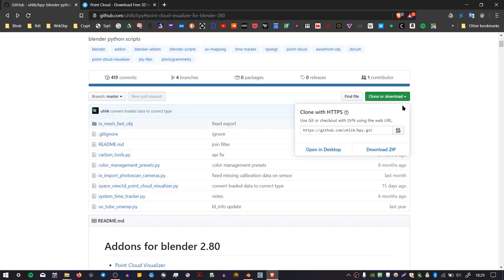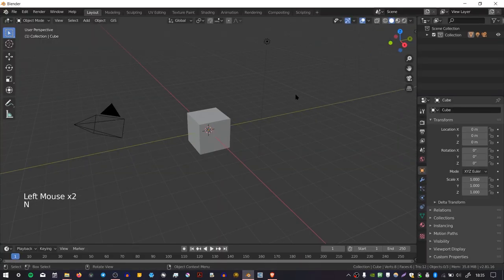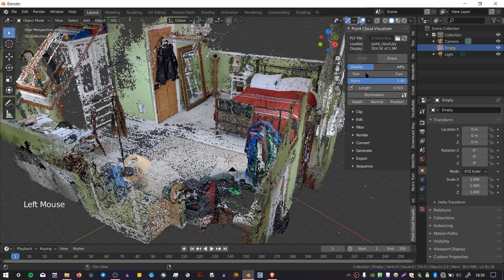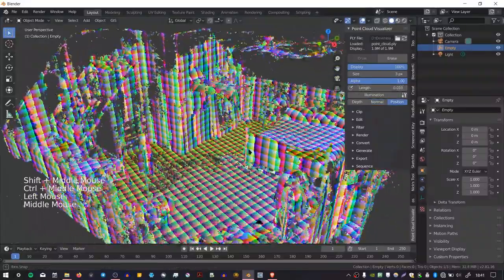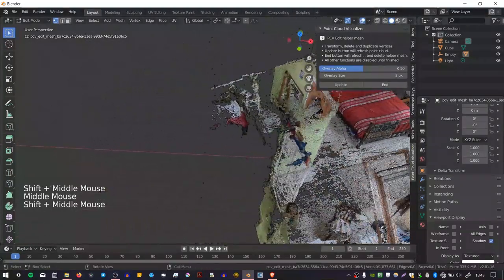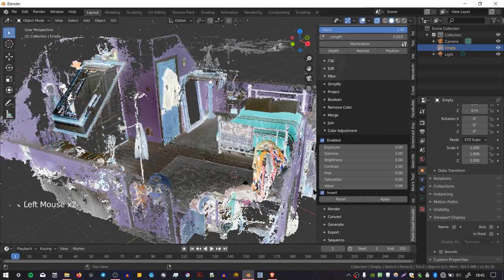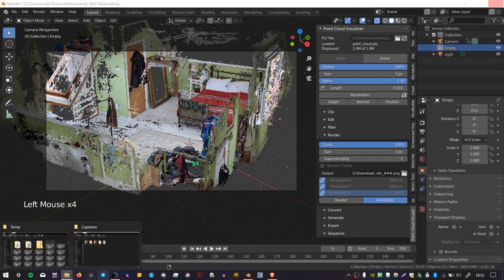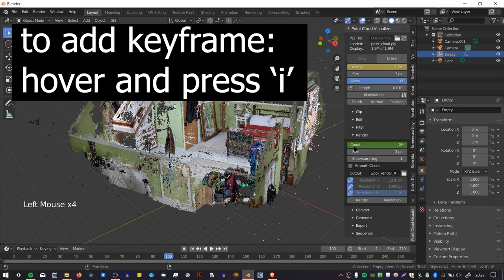Point Cloud Visualizer - Blender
In this video I show you how to use the incredible Point Cloud Visualizer:

Please note this addon seems to only work in Blender versions up to 2.93. You can download that latest working version here:

If you like this free version of the addon, you may be interested in the paid version which works with the newer versions of Blender and has lots of new features:

The pointcloud is made using Reality Capture, but heads up there is a new version of Meshroom available which will also make you a nice pointcloud and it's free and open source